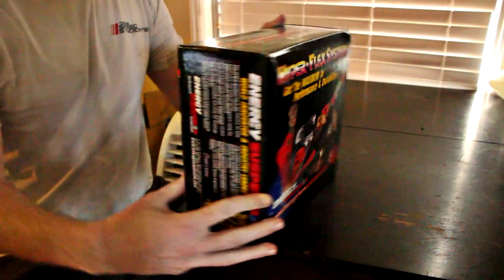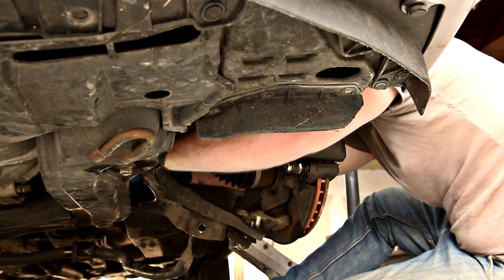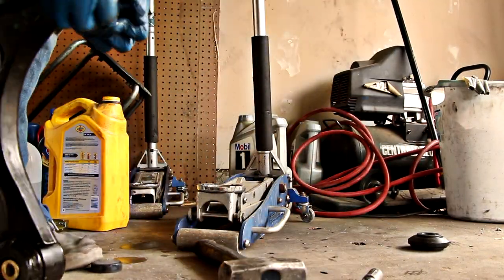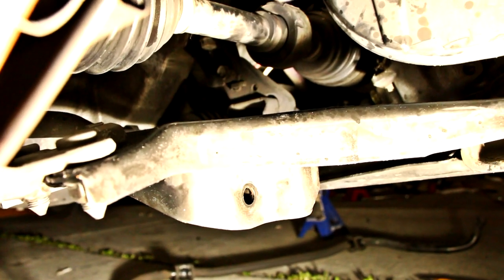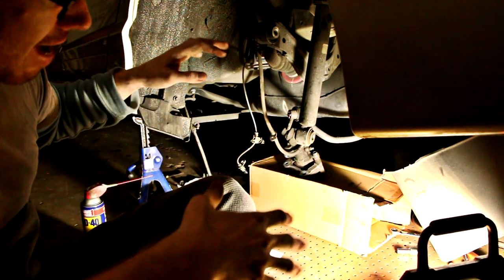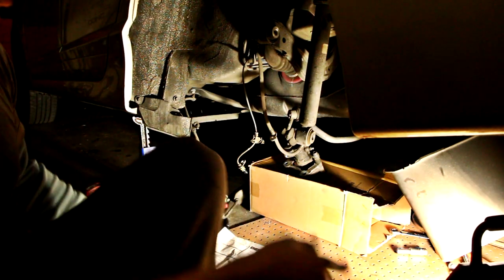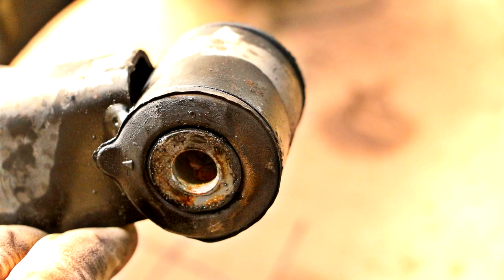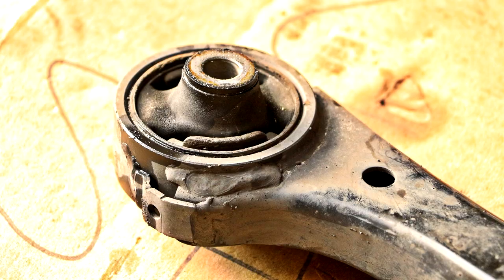Are Energy Suspension Bushing Kits Worth Buying? || Project Civic Si Part 2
With over 110,000 miles on the odometer of Project Civic Si, it's in dire need of new front control arm bushings. It may also need other bushings replaced, as well, so in this episode I install and review the Energy Suspension Master Bushing Kit. These kits offer polyurethane replacements for all the major suspension bushings on your car. Are Energy Suspension components any good, and are these mast bushing kits worth it? Well, it's time to find out.